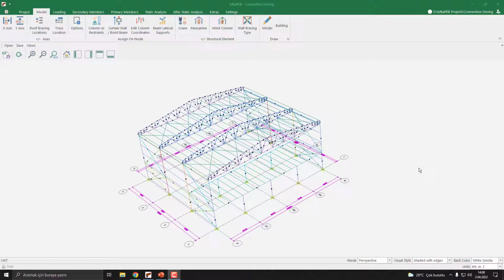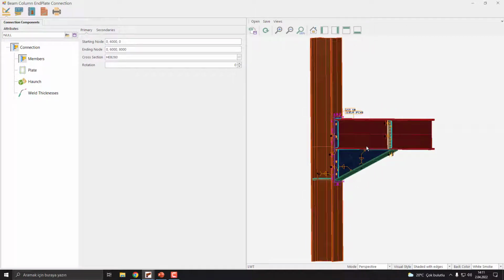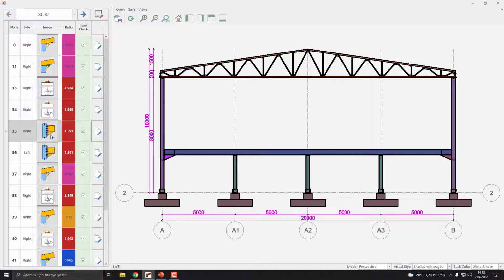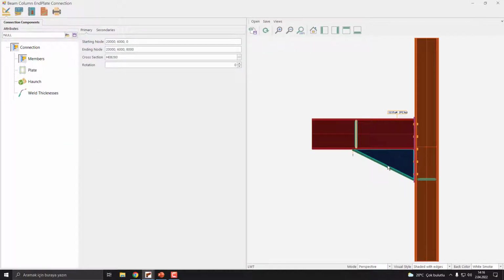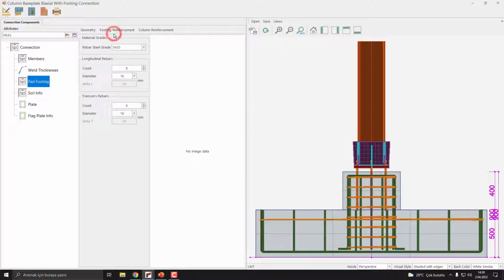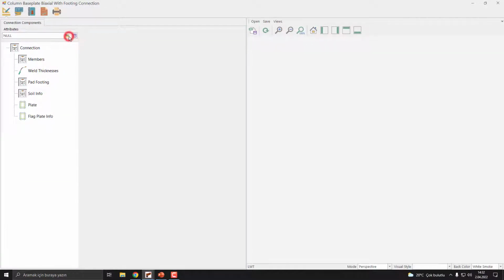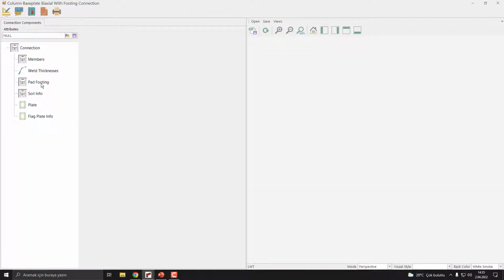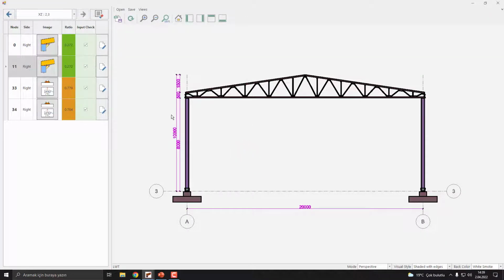MkaPEB TUTORIALS : CHAPTER 5 AFTER ANALYSIS : Part 30. Connection Design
Learn how to do connection design. Maximize the use of your MkaPEB software with our comprehensive training tutorials.

1. Create model from huge library of available model wizards

2. Automatic application of Snow, Wind and Seismic loads

3. Design main frame and secondary members

4. Connection designs

5. Detailed design reports

6. Detailed estimation reports

7. Detailing ready real 3D model (unique feature of MakPEB)

8. Creation of shop drawings for parts and assembly

9. Creation of GA drawings

10. Option to Export to other 3D modeling and detailing software

11. Comprehensive course on design and detailing of PEB structures using MkaPEB on campus.ramcadds.in